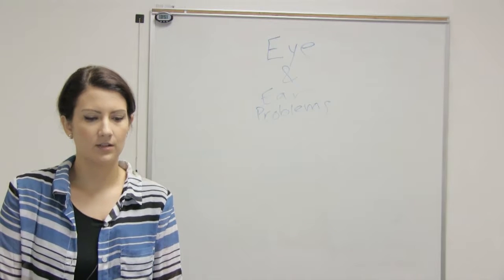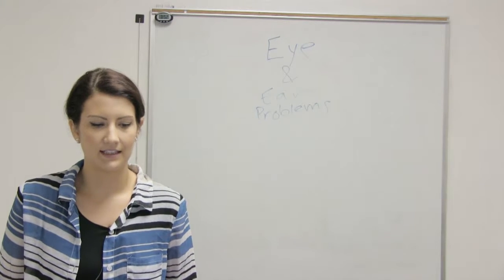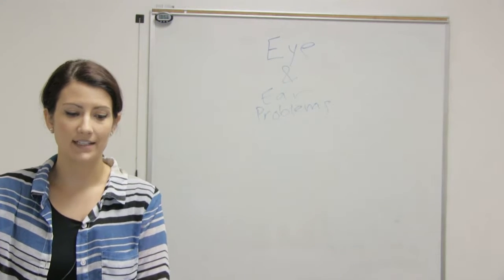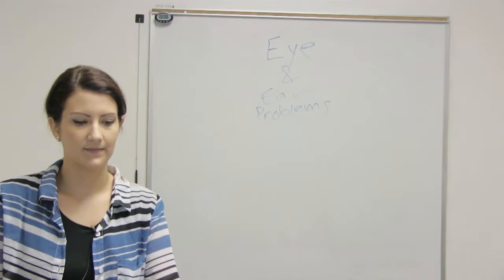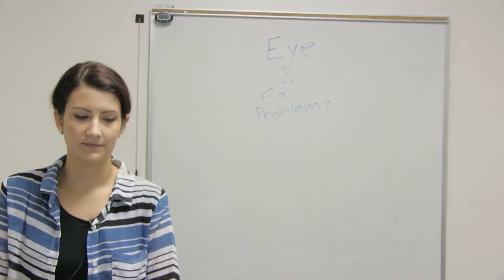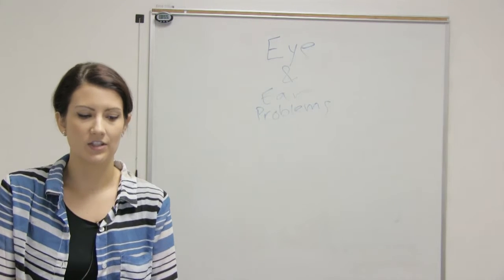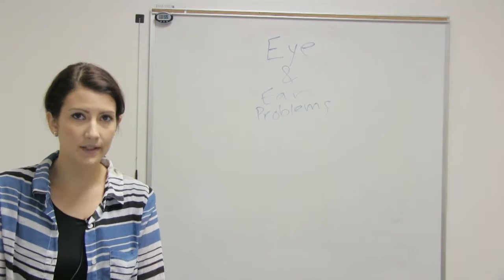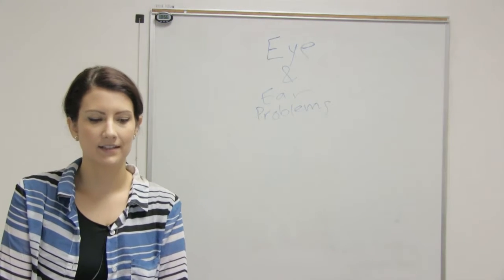Eye and Ear Problem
NURS 230